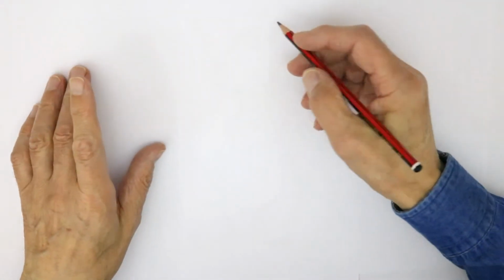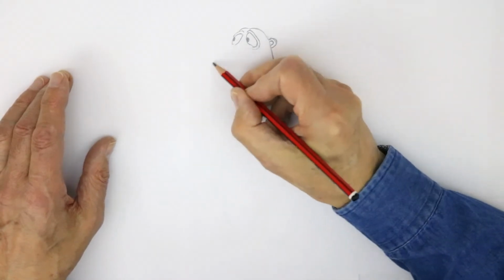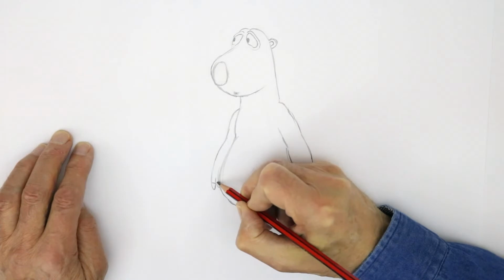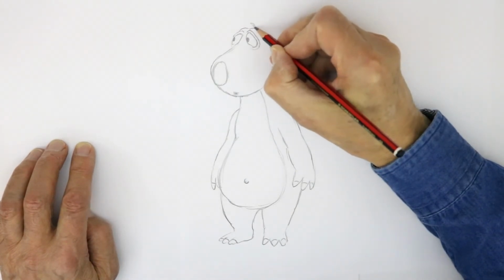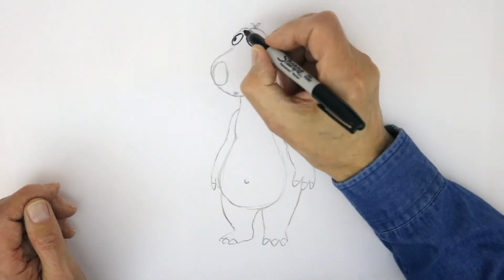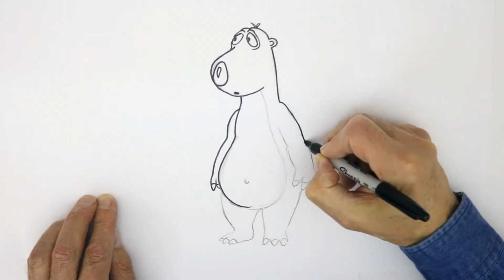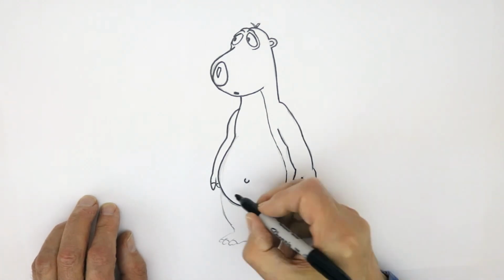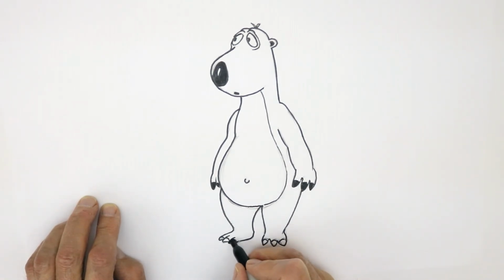How to Draw Bernard Bear. Cartoon Characters #7 Happy Drawing! with Frank Rodgers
Join me at the drawing board and learn how to create a cool pen drawing of Bernard Bear. It's easy!
Then why not check out all my other illustration tutorials - over 150 - where you'll find out how to create great characters from all the main illustration genres... fantasy, action/adventure, space-sci/fi, horror, sports, animal and kids. Thanks.